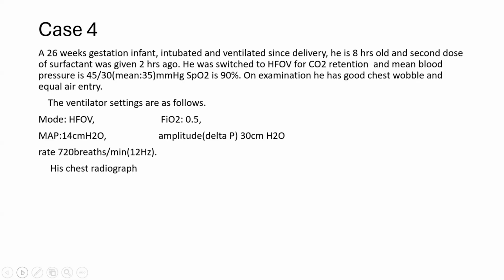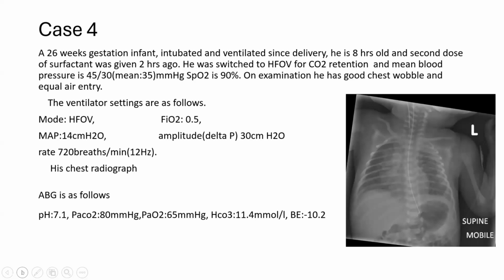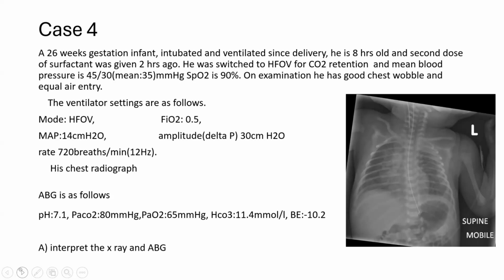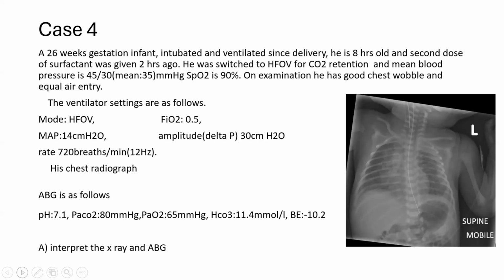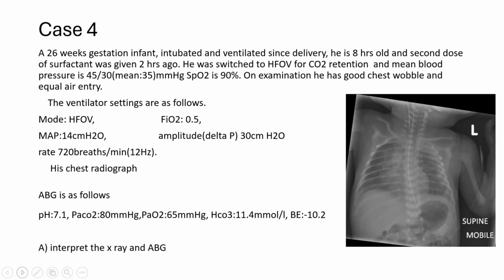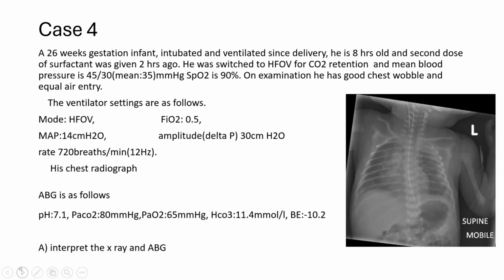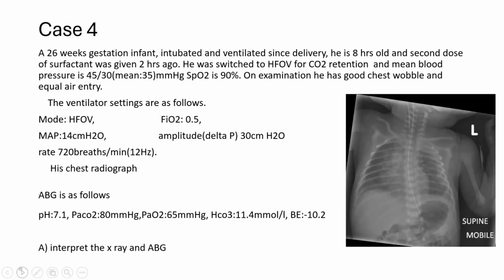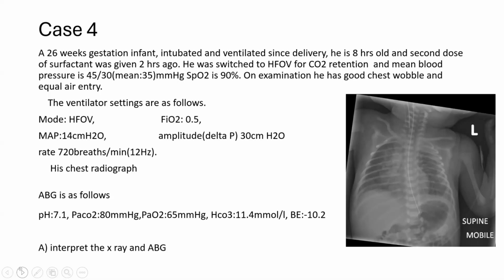Interesting neonatal OSCE 4 l Neonatal ventilation l Neonatal Xray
OSCE presentation by Dr Akshatha, presented during the OCS for batch 2 (Neovent course)-.
The registrations are open and places filling fast for the 3rd batch of this course.
For any further clarifications and to register in the next batch for the course (starts Jan 2025), please email or call ( WhatsApp number)